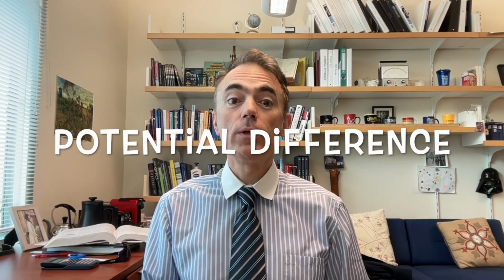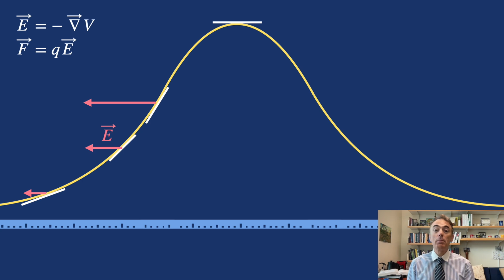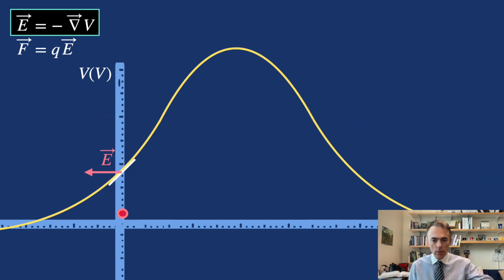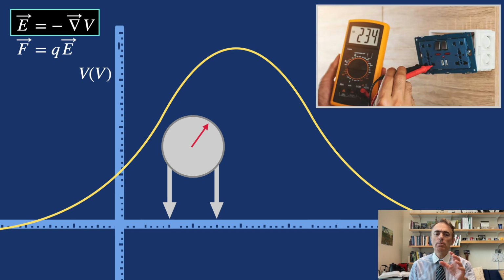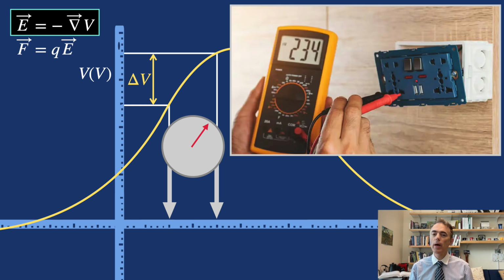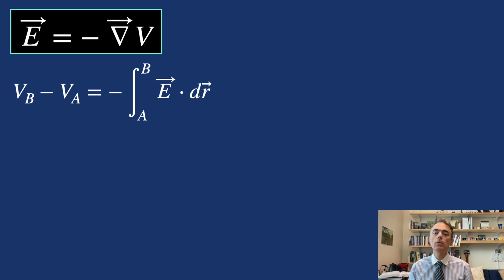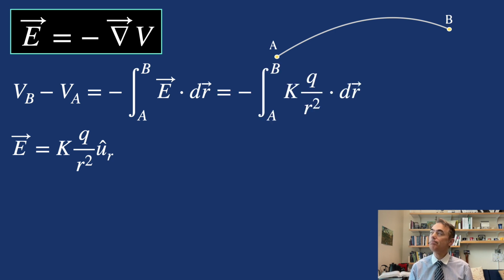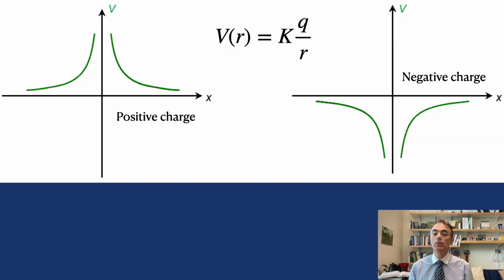POTENTIAL DIFFERENCE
The potential difference and the relationship between electric field and potential.